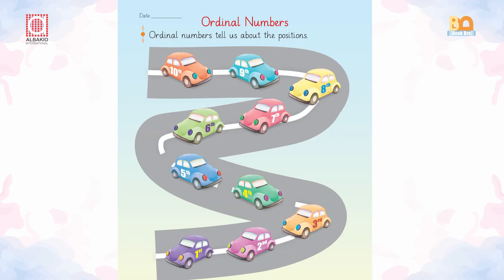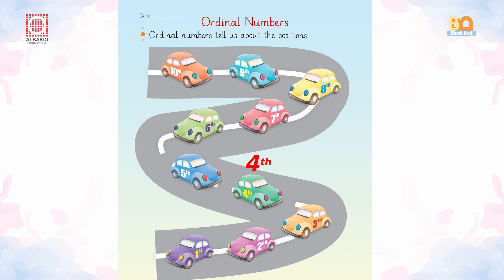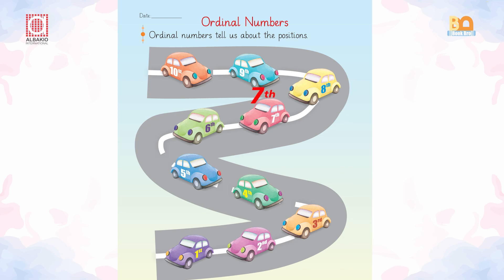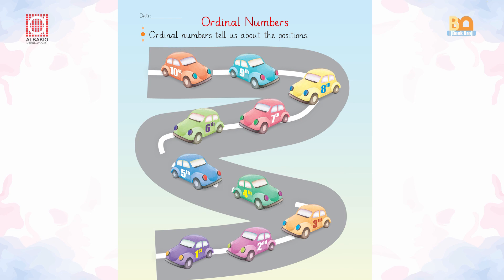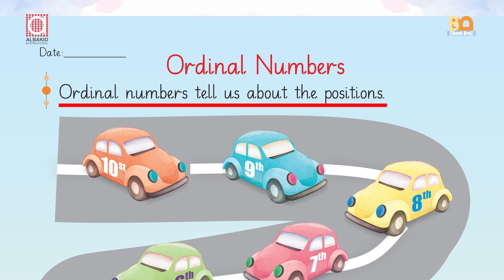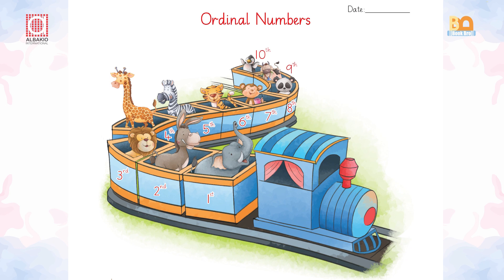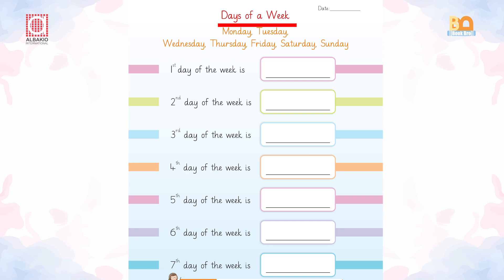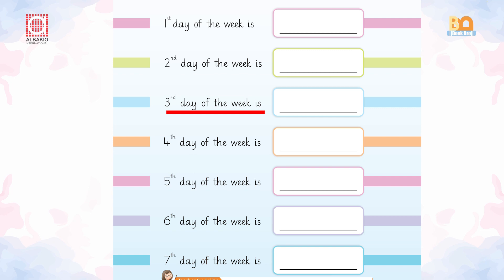Ordinal Numbers | Mathematics Class Prep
Lets learn Ordinal Numbers
"Ordinal Numbers"
Ordinal numbers are a type of number used to indicate the position or order of an object or item in a sequence. They are typically represented by words, such as first, second, third, fourth, fifth, and so on.

Ordinal numbers differ from cardinal numbers, which are used to represent the quantity or number of objects, such as one, two, three, four, and so on.

Ordinal numbers are commonly used in everyday language to describe things like rankings, positions in a line, finishing places in a race, or places in a contest. Understanding and using ordinal numbers is an essential math skill that is taught in primary school.Class Prep Mathematics